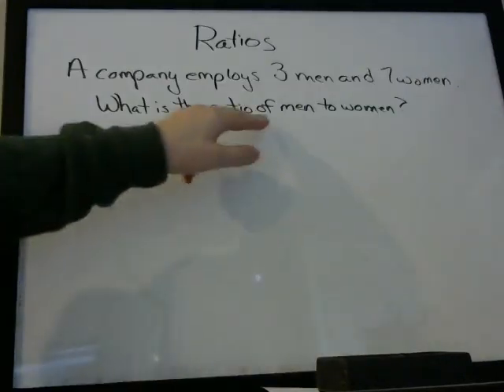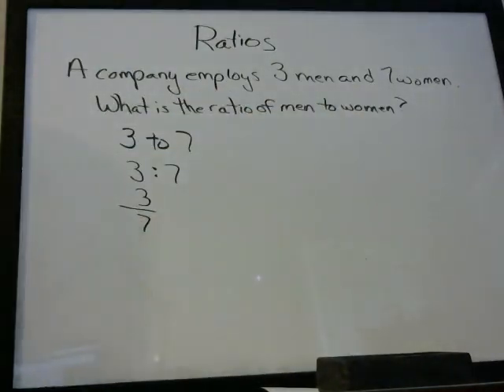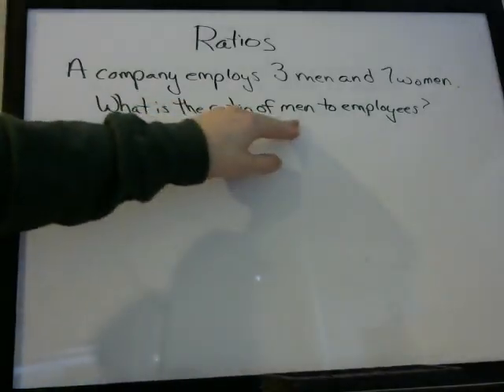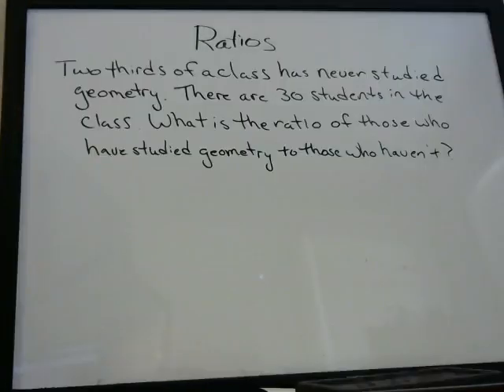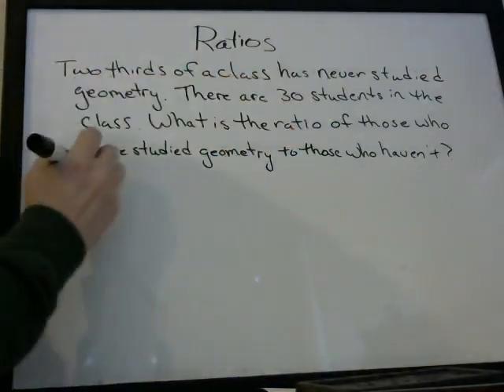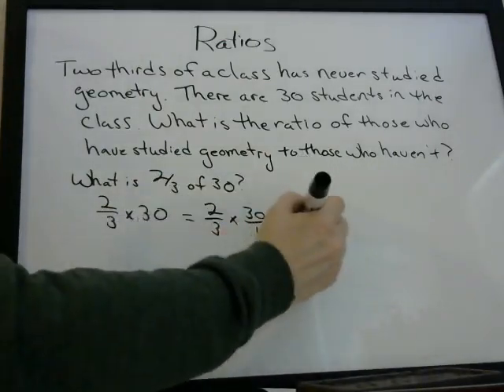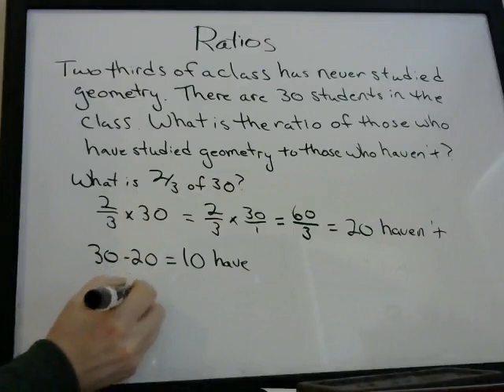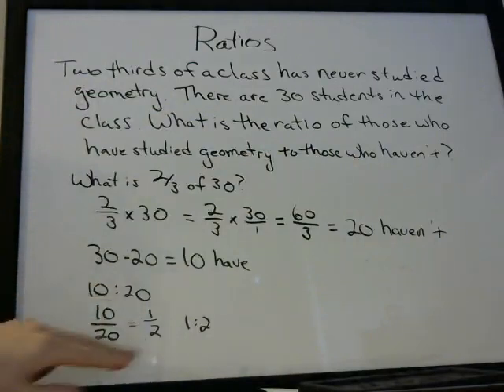Ratios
Ratios. Learn how to solve problems involving ratios.